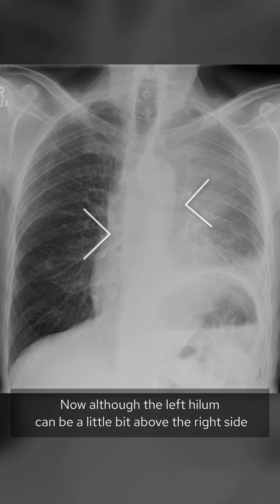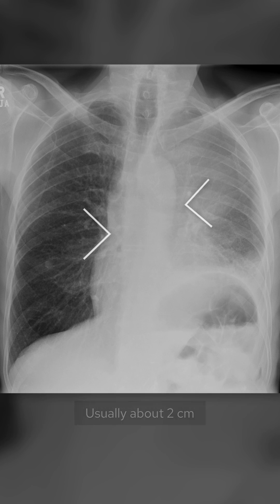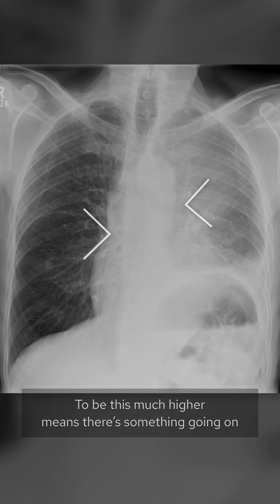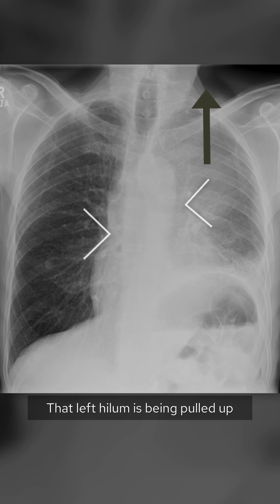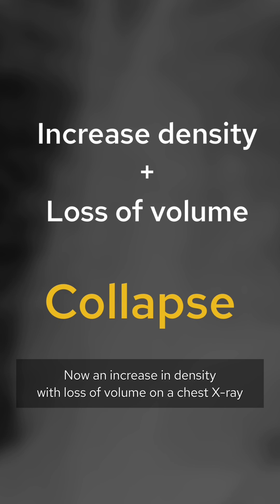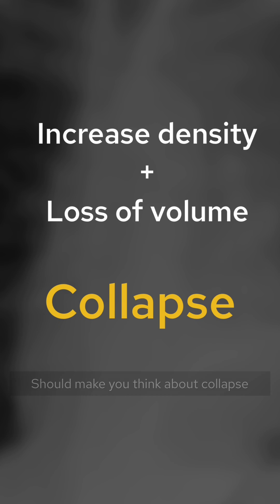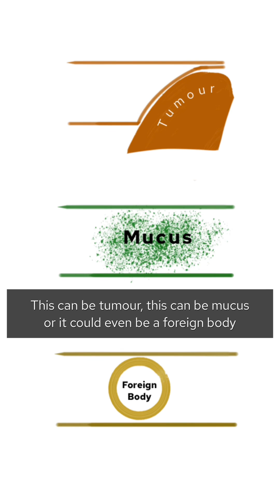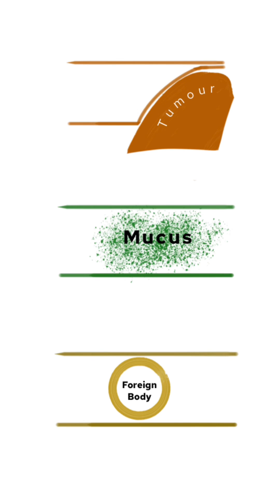Chest X-Ray breakdown: male smoker with a cough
Male in his 60s presents with a cough. What does the X-Ray show?

LEFT UPPER LOBE COLLAPSE
👨🏽‍💻When you see an area of increased density on CXR with features of loss of volume (raised hemidiaphragm/distorted hilum or fissure) in general you should be suspecting collapse* of a lobe or the entire lung
 *note collapse is referred to as ‘atelectasis’ depending on which part of the world you are in

👨🏽‍💻Here we are talking about collapse due to obstruction of an airway rather than passive collapse you may see after pressure exerted by a pneumothorax or pleural effusion

👨🏽‍💻Collapse of a lung or part of a lung is such an important sign on chest X-Ray as it can be the only sign that there is an underlying cancer. That is why it is so important to be able to recognise collapse

👨🏽‍💻Whether you’ve collapsed your lower lobe or your upper lobe, whether you’ve collapsed on your right or on your left, you will get a different pattern of signs on chest X-Ray. It is all about being familiar with the patterns of collapse so you can recognise it when you see it - left upper lobe collapse can be tricky but you get a characteristic picture as the lobe moves anteriorly causing a ‘veil like’ opacity on Chest X-Ray

👨🏽‍💻The next step in management will depend on:
▫️Have you seen a mass?
▫️Is the patient high risk for lung cancer?
▫️Does the patient have symptoms of an infection?

👨🏽‍💻If there is a mass or the patient is high risk (ie older, smoker) the patient needs an urgent CT to stage the likely cancer and a bronchoscopy to achieve a tissue diagnosis. If there is no mass and the patient has symptoms of an infection then there is a chance the collapse is secondary to mucus plugging of the airways. In this case you would treat the infection, ease the secretions and repeat the X-Ray at a short interval. Remember though lung cancers like the upper lobes so any collapse of an upper lobe should be taken seriously!

👨🏽‍💻Hopefully this post will help you with any future cases of left upper lobe collapse!